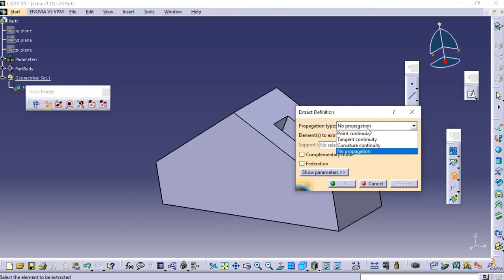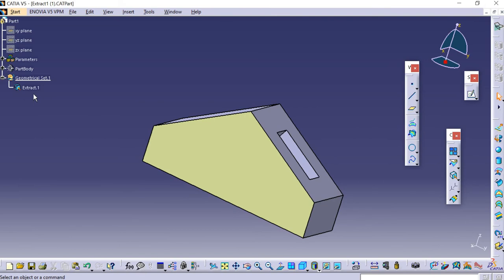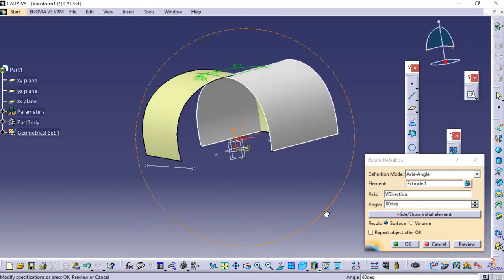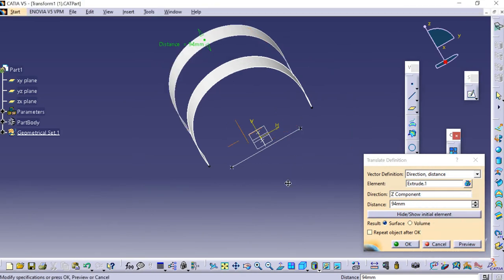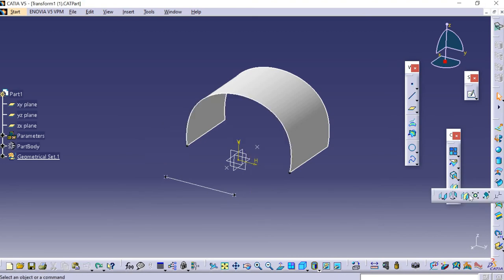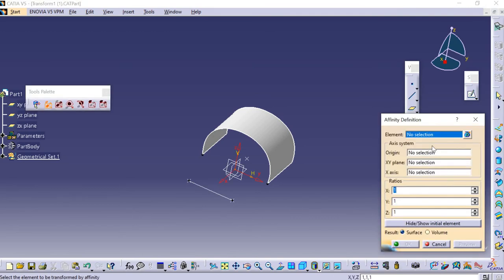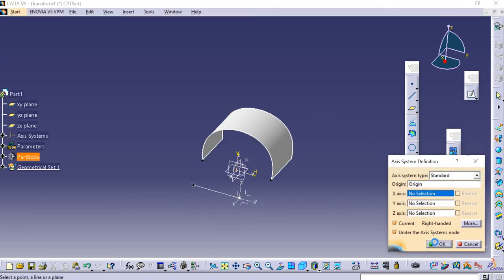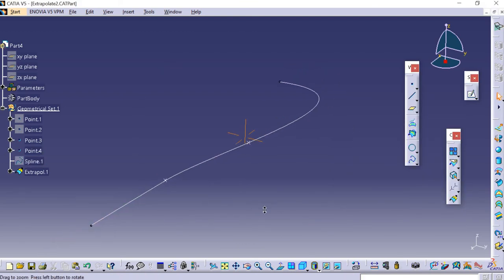11. CATIA - W&S Design - Basic Task - Part 10